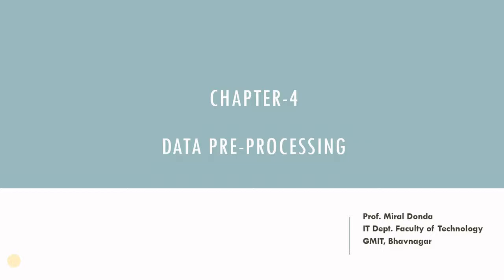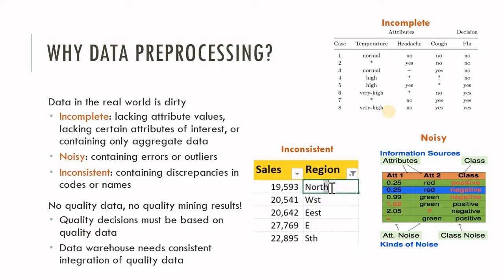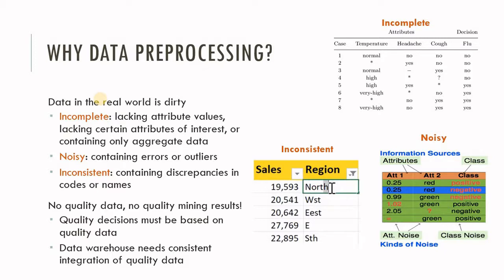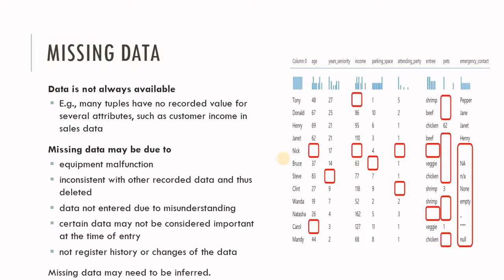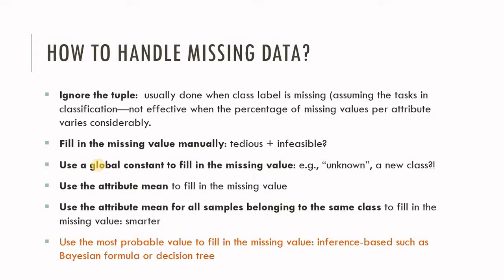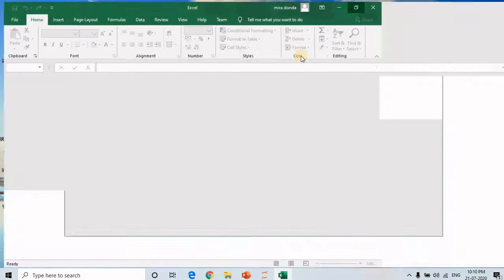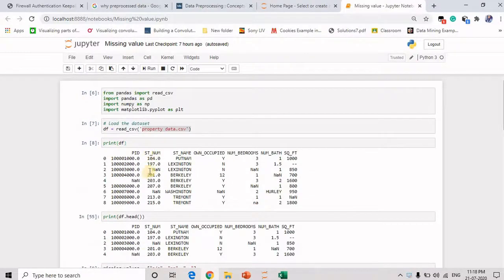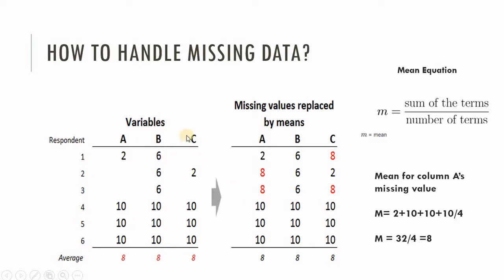Introduction to data preprocessing